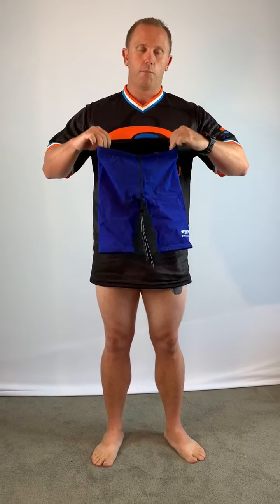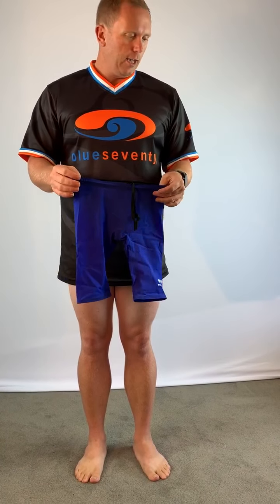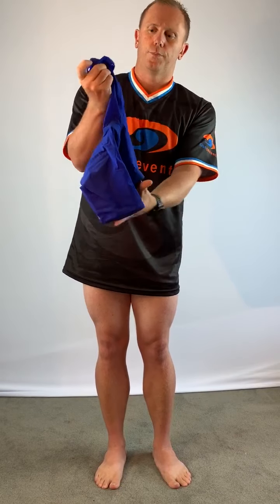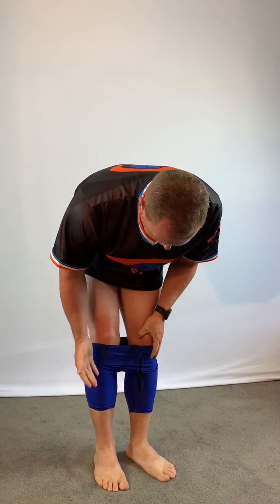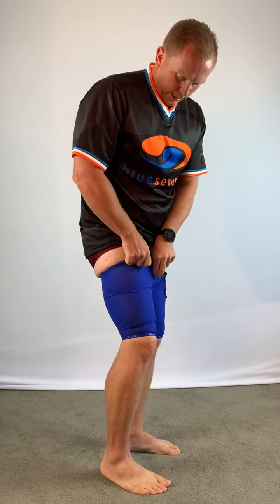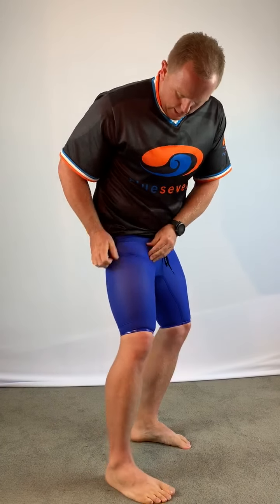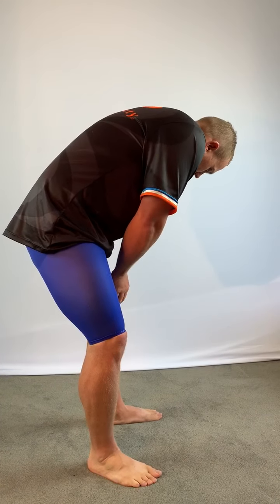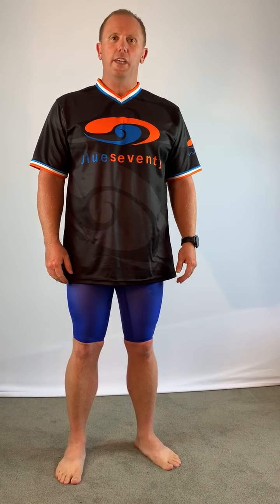The Blueseventy Guide to Fitting Men's Race Togs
Dan from B70 NZ gives you some tips and advice on how to fit the B70 Men's Race Togs.